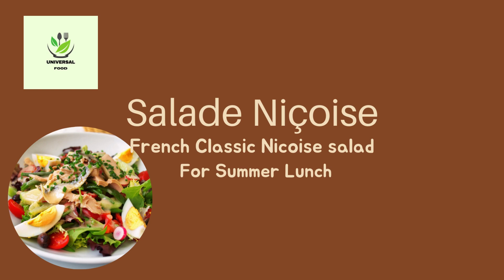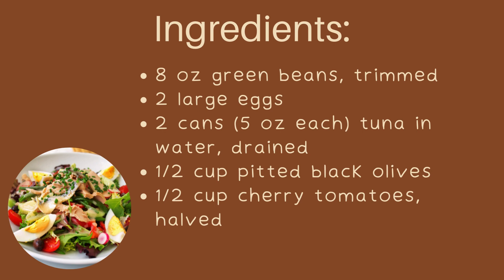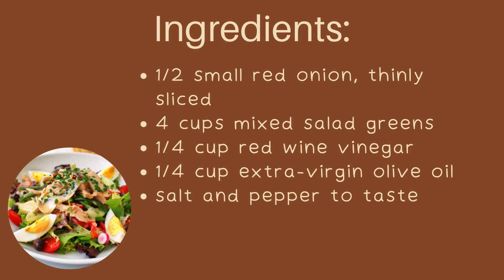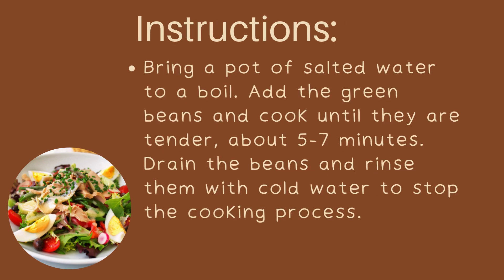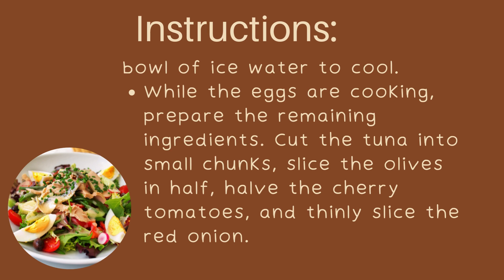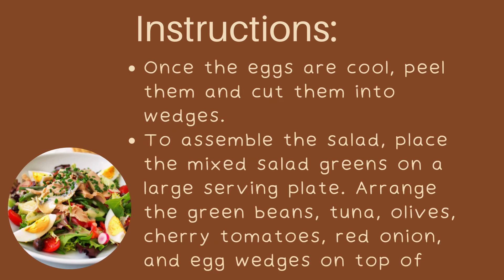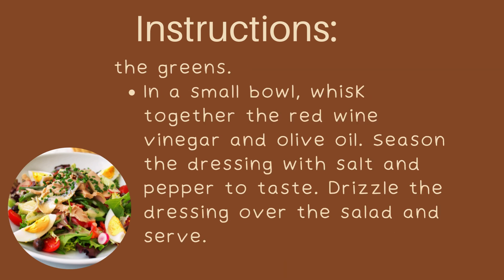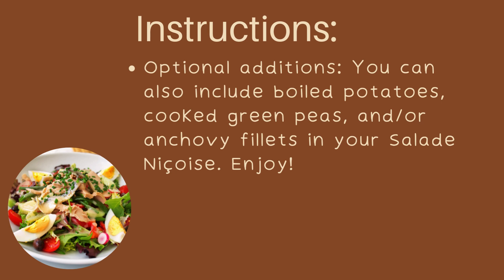Salade Niçoise French Classic Nicoise salad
Russian food
Russian food recipes
recipe

Ingredients:

8 oz green beans, trimmed
2 large eggs
2 cans (5 oz each) tuna in water, drained
1/2 cup pitted black olives
1/2 cup cherry tomatoes, halved
1/2 small red onion, thinly sliced
4 cups mixed salad greens
1/4 cup red wine vinegar
1/4 cup extra-virgin olive oil